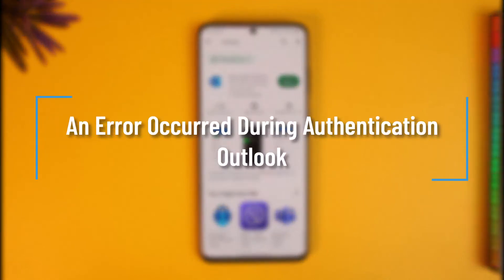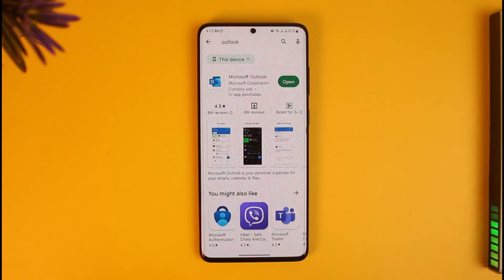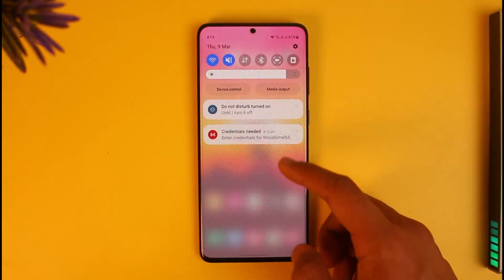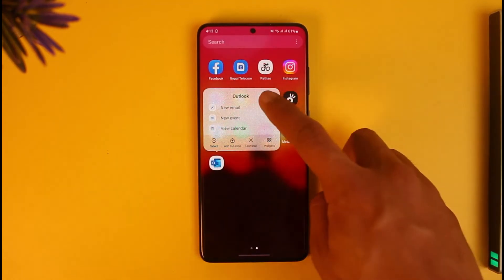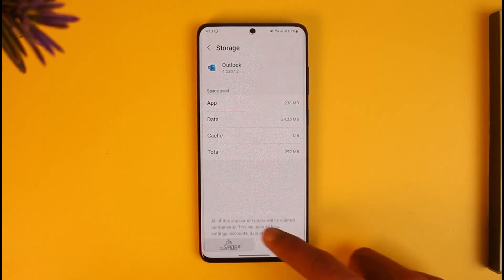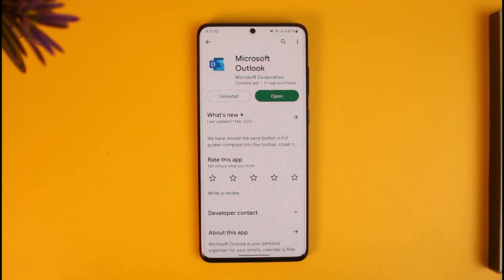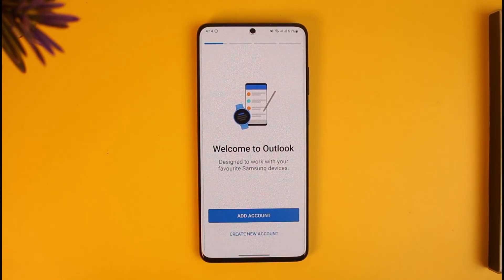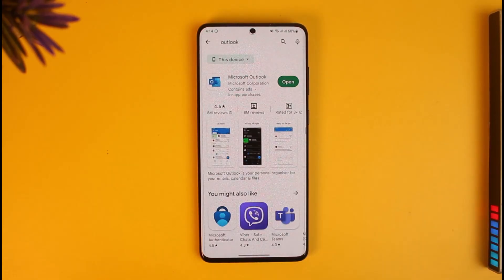An Error Occurred During Authentication Outlook !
In this tutorial video, I will quickly guide you on how you can fix "An Error Occurred During Authentication" on Outlook. So make sure to watch this video till the end. We try to be responsive to as many questions as possible.

►  Chapters:
0:00 Introduction
0:15 Clear Cache / Data
0:54 Update Outlook
1:12 Conclusion